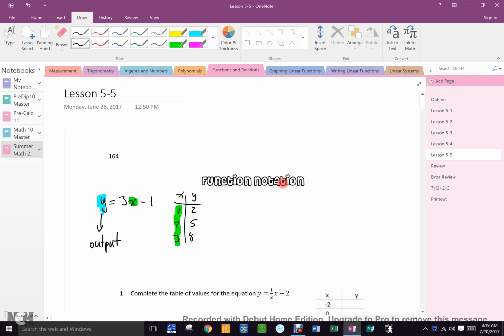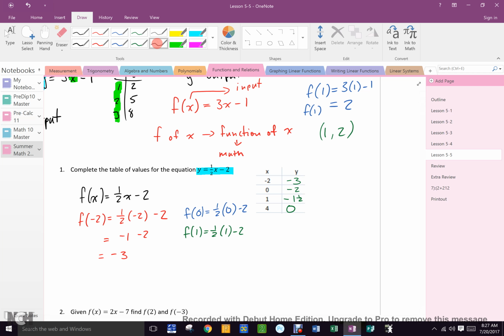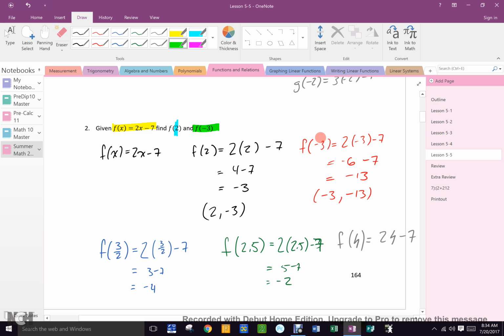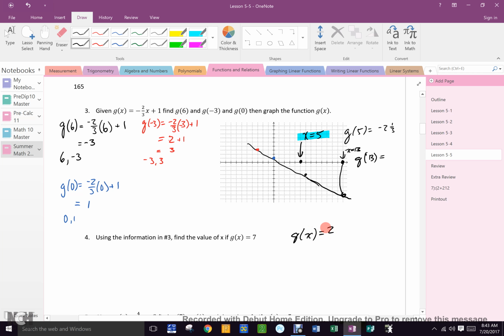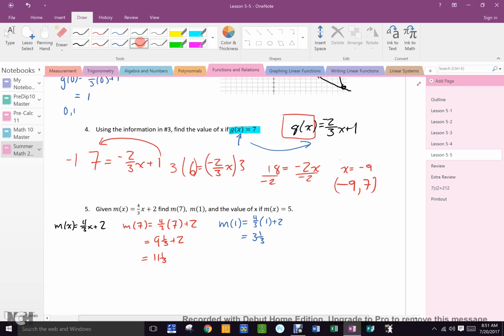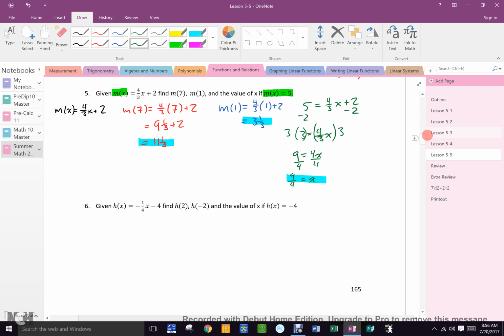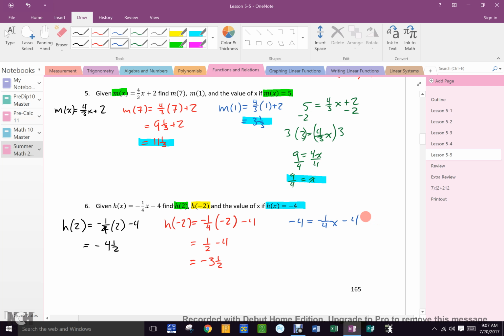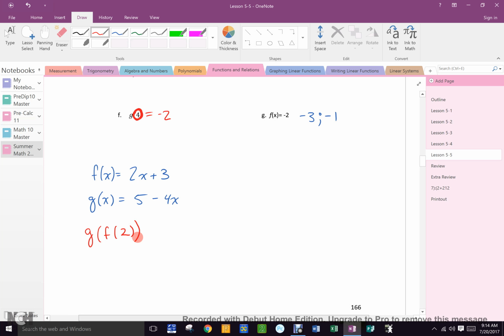July 20 Function Notation